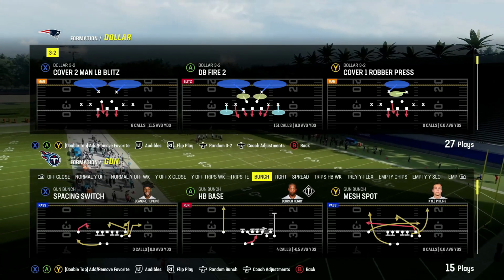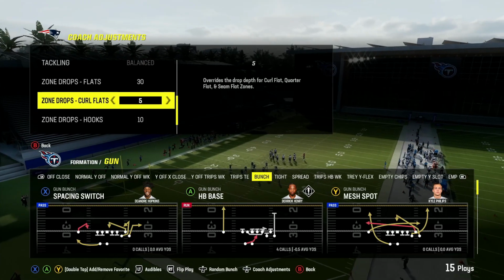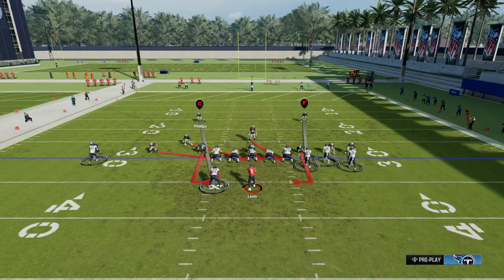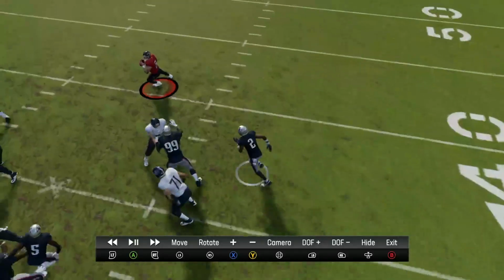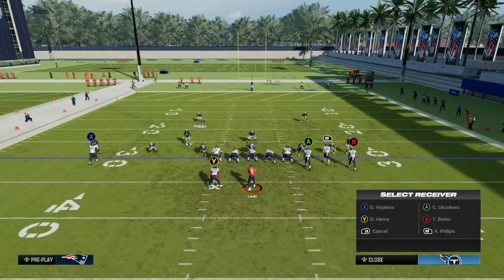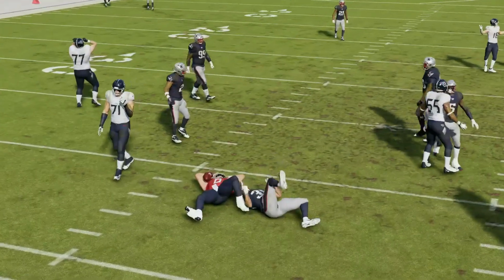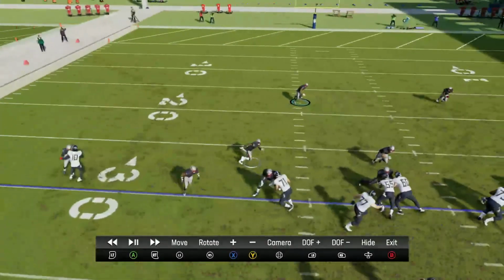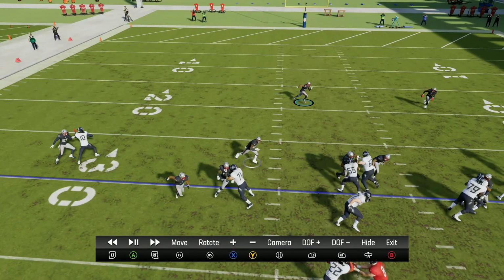My Favorite Blitz in Madden 24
In this video I go over what has quickly become my favorite meta style blitz that counters the normal block and slide protections that all pro players and tip sites use to pick up good blitzes this year.